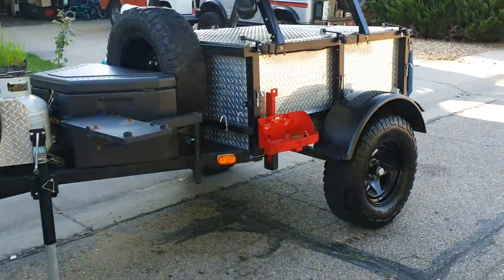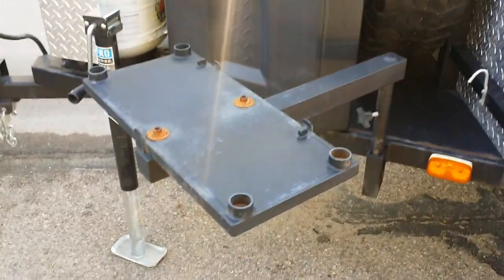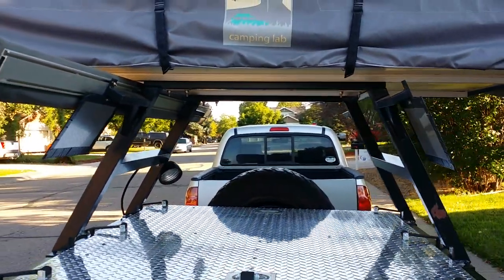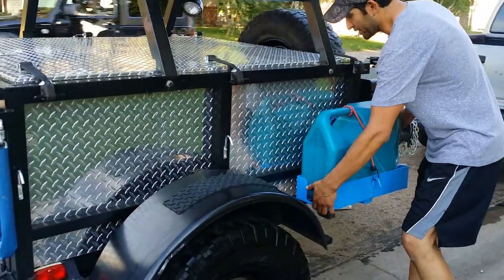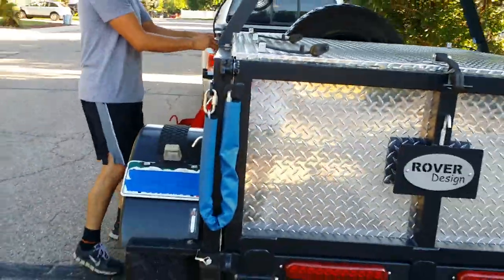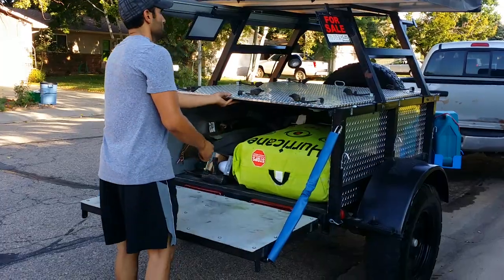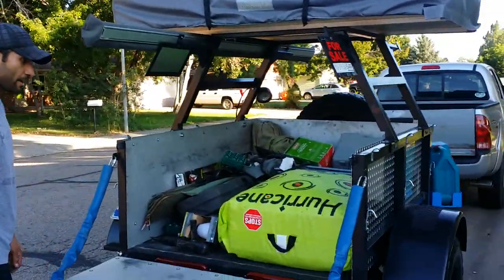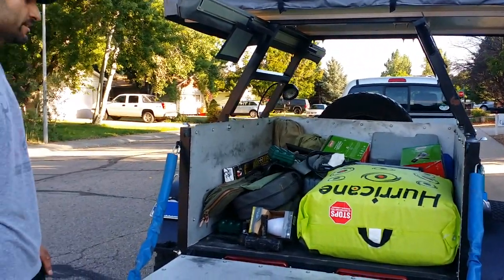Part name: Off Road/ Expedition Trailer
Part number: N/A
vehicle make:
Vehicle model:
Vehicle year: Trailer built 2011
Asking Price: $4000

Item description: This is a trailer fabricated in a Metal Fab shop. It could be used as an expedition trailer, camping/base camp trailer, box trailer, or flat bed trailer. It can break down into any of these configurations. The trailer carries a roof top tent and two awnings via a removable "A" frame. The box section carries cargo. The lid for the cargo area turns into a table that can be used during camping or during travel.The box section of the trailer can also be removed so the trailer can be used as a small flat bed say for a motorcycle or something like that. The trailer has a tow box, a full size spare tire, a propane tank, a grill platform that swivels, a gas tank, and a water tank. The Gas tank, water tank, and grill can be moved to either side of the trailer based on your needs. The fenders are strong enough to step on to gain access to packing or maintaining your roof top tent. it also has a utility light. The trailer has a tailgate. The axle is a 2000 lbs axle and articulates well when loaded. It also has a 360 degree swiveling pintle hook for towing.  Tent and Awning NOT INCLUDED.

Item location: Greeley, CO
 (city/state)

Sellers number: Not required.
Seller UJRB ID:UJMF0003